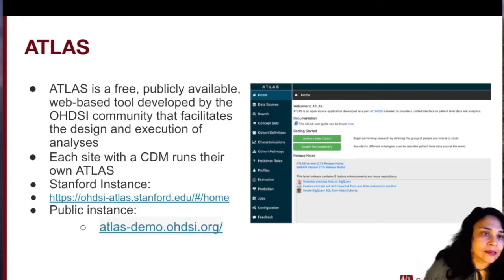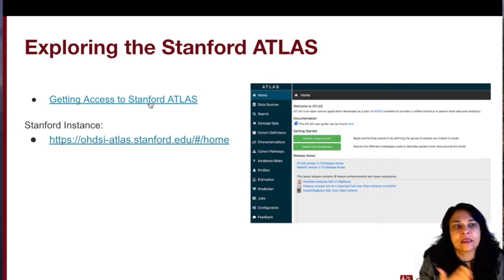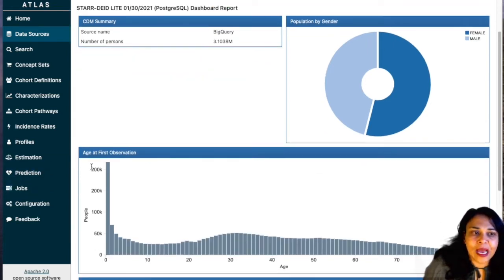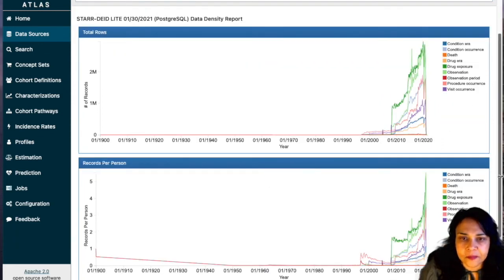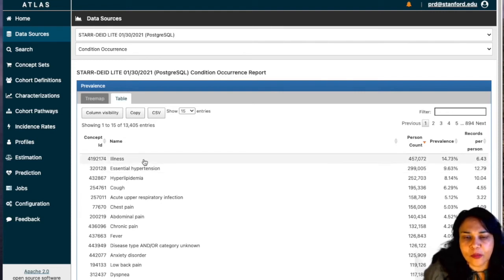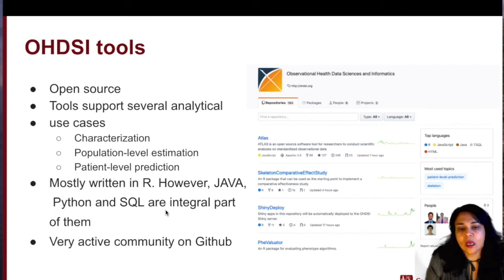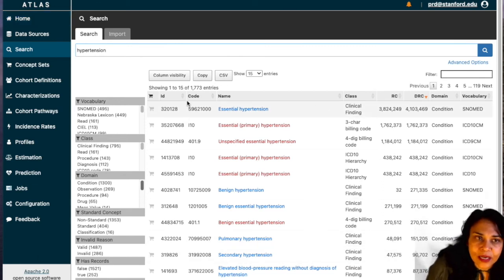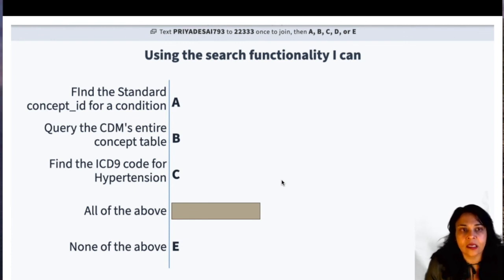Tutorial3Part1-OHDSI Tools and the Stanford ATLAS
This video introduces the OHDSI web based tool ATLAS, as well as a preliminary introduction to the Stanford ATLAS instance.